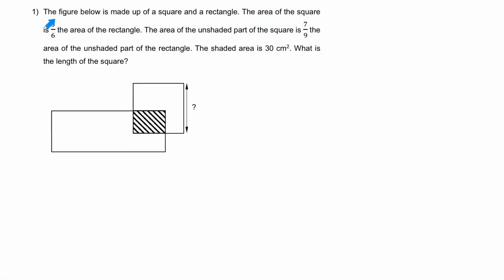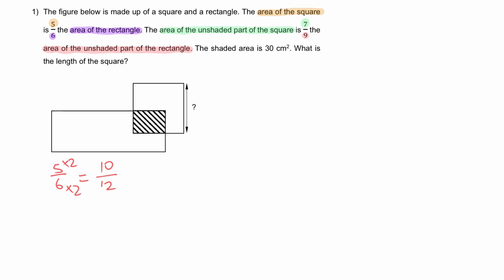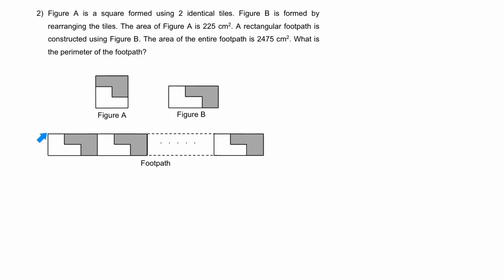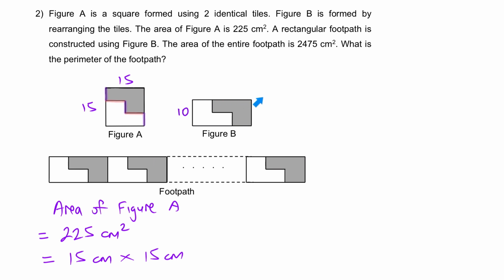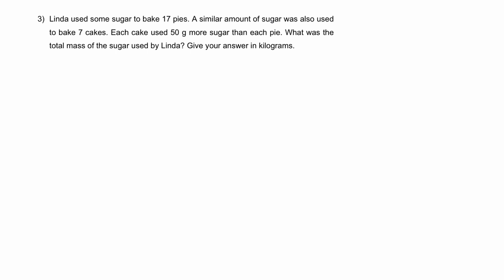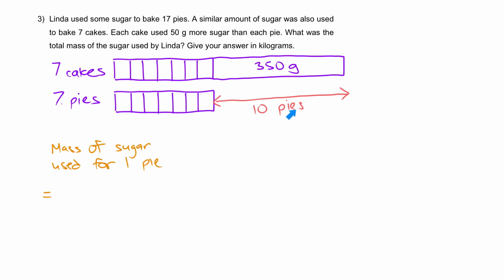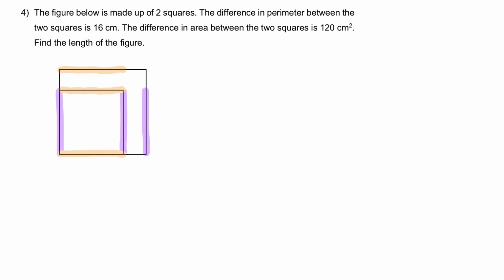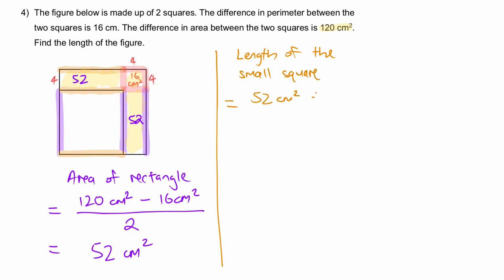PSLE Math | Measurements | Set 3